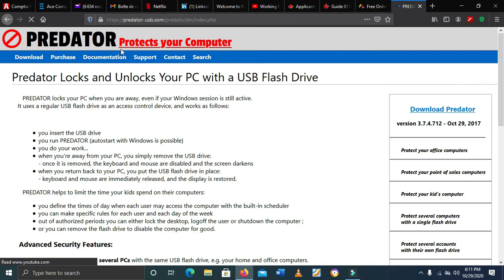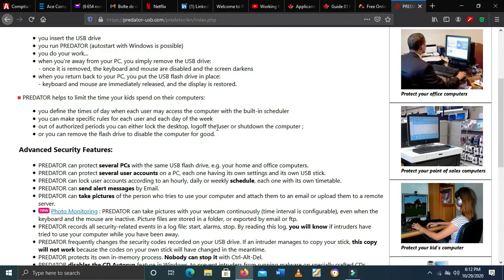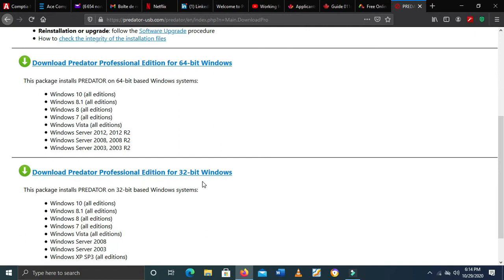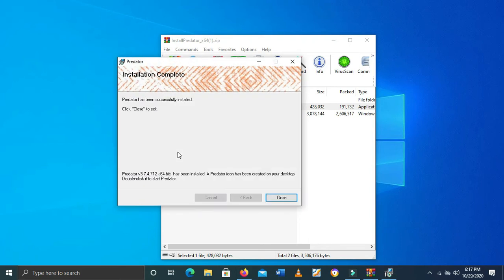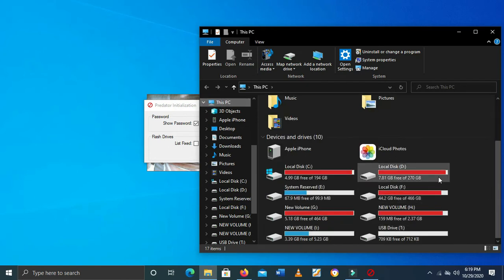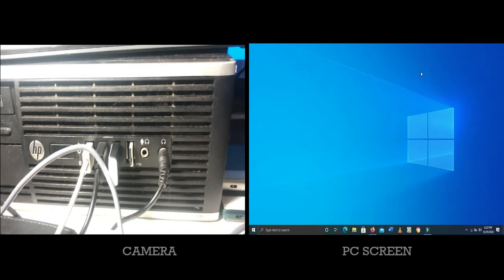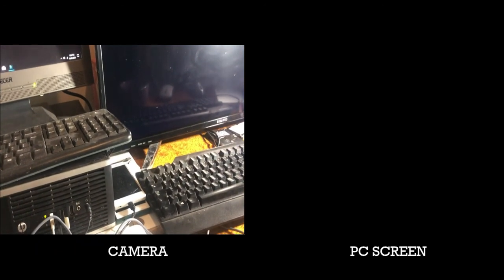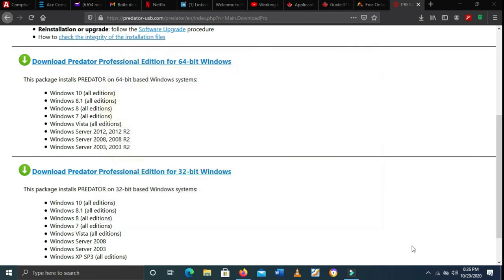Lock your computer with USB KEY using Predator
PREDATOR locks your PC when you are away, even if your Windows session is still active.
It uses a regular USB flash drive as an access control device, and works as follows:

protect your computer with a flash drive

you insert the USB drive
you run PREDATOR (autostart with Windows is possible)
you do your work...
when you're away from your PC, you simply remove the USB drive:
- once it is removed, the keyboard and mouse are disabled and the screen darkens
when you return back to your PC, you put the USB flash drive in place:
- keyboard and mouse are immediately released, and the display is restored.